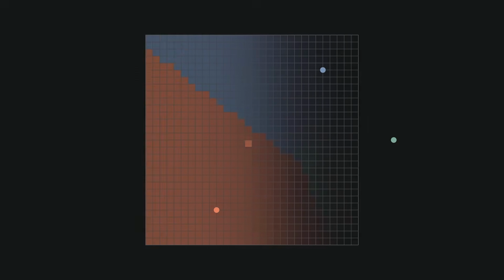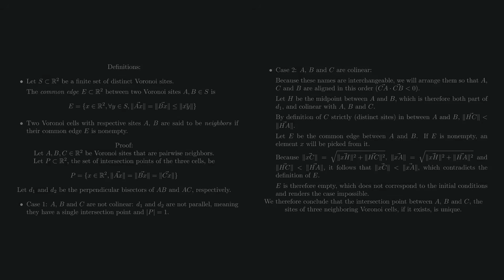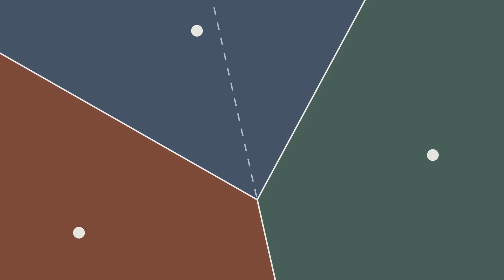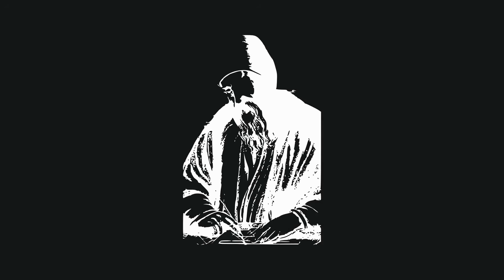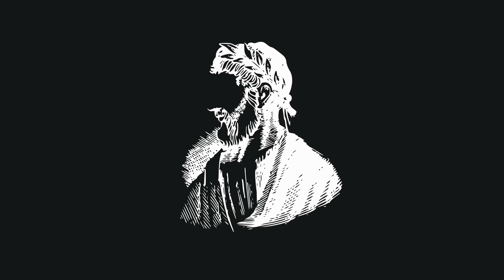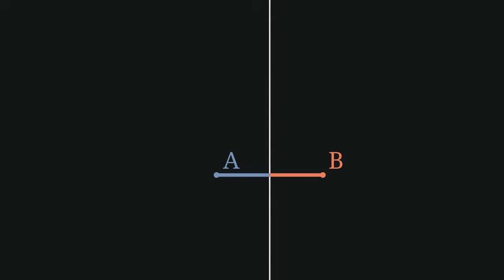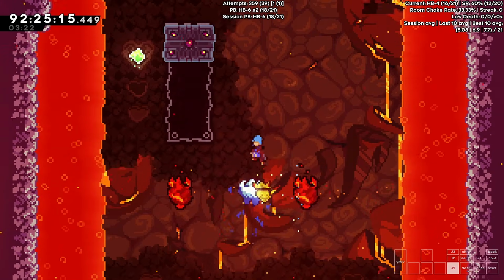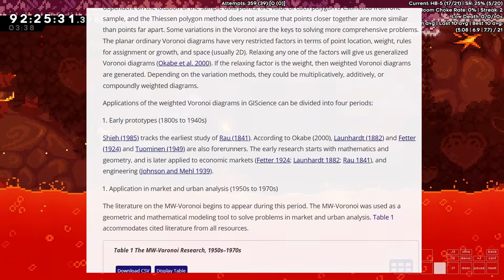The Beauty of Voronoi Diagrams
This is an explainer video on Voronoi Diagrams, Weighted Voronoi Diagrams, and my submission for SoME4 (Summer of Math Exposition 4).

In this video are:
- A very brief history section,
- A definition of Voronoi diagrams and some of their applications,
- Defining and finding the Voronoi polygons (using perpendicular bisectors, intersections, trigonometry),
- A process for determining whether two Voronoi cells are neighbors,
- A brief overview of what non-Euclidean space means, and the concept of weighted Voronoi diagrams,
- A comparison of different distance computation methods,
- An explanation of Apollonius Circles and how to compute some of them,
- And the computation of polygons for weighted diagrams.

I try to focus on making people understand the why and the how behind a specific concept, rather than giving the results without backing them up, as that is a proven way to remember.
You are also able to pause the video in several places to research more on your own, or just watch the accelerated reasonings in an engaging and visual way.

All in a mix of vulgarization and formality, with a little humor.

For my regular viewers, don't worry I still have lots of gaming projects!

In order:
Points in Space - D_00
Cellular Loop - D_00
Slow Computations - D_00
Quiet and Falling - Celeste OST
atan2 - D_00
Knight Academy Theme - TLoZ Skyward Sword OST
Deeper into the Lost Woods - TLoZ A Link Between Worlds OST
Something in the Distance - D_00
Trailer - IsoCraft Story OST
Resurrections - Celeste OST
Final Defiance - Celeste OST
Sacred Somnon Woods - Mario & Luigi: Dream Team
wavedash.ppt - Celeste OST

Dong, Pinliang. "Generating and updating multiplicatively weighted Voronoi diagrams for point, line and polygon features in GIS." Computers & Geosciences 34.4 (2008): 411-421.
Guillermo‐Ferreira, Rhainer, et al. "Voronoi diagrams and Delaunay triangulation for modelling animal territorial behaviour." Ecology and Evolution 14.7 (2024): e11715.
Galvao, Lauro C., et al. "A multiplicatively-weighted Voronoi diagram approach to logistics districting." Computers & Operations Research 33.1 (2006): 93-114.

0:00 Introduction
1:10 Motivation
6:41 General definitions
7:27 Finding the polygons' vertices
11:10 Finding the polygons' edges
12:49 Neighboring cells
16:06 Transition, second motivation
17:26 Non-euclidean space
22:17 Apollonius Circles
28:21 Neighboring cells in non-Euclidean space
29:30 Finding edges in non-Euclidean space
34:09 Closing thoughts